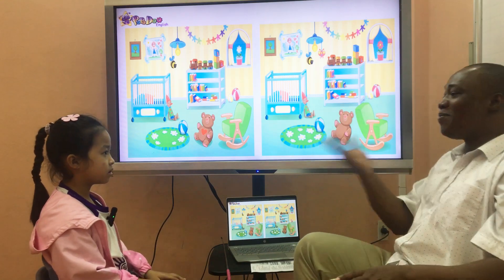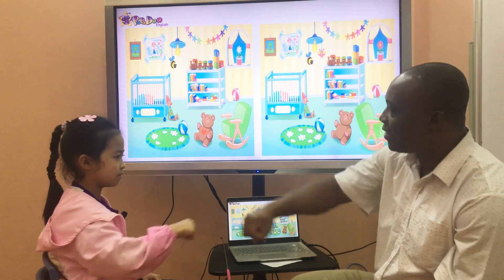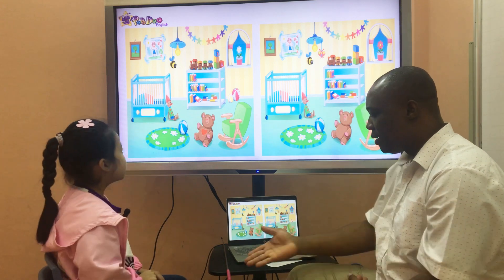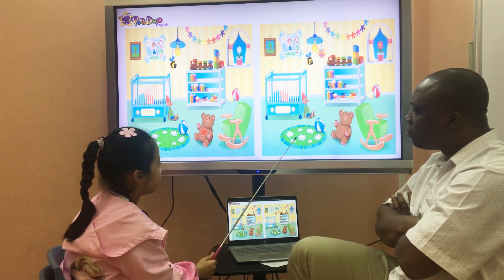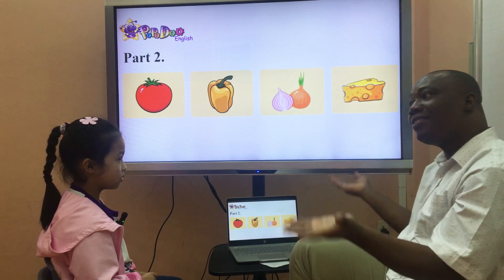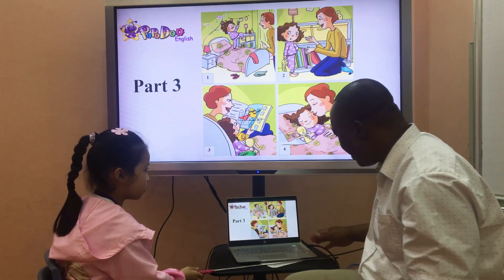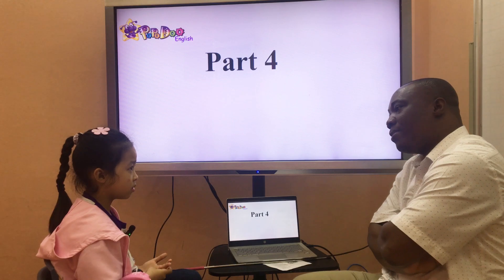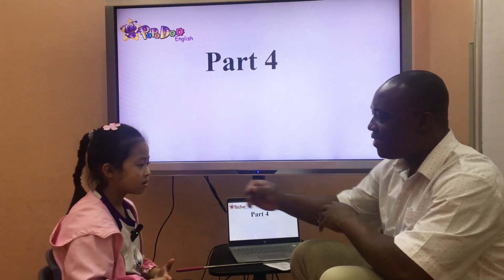Lisa_GMF3_Book GMF3 Term Test 2